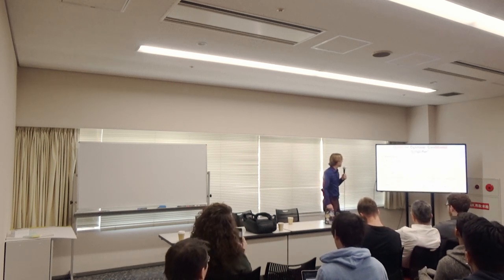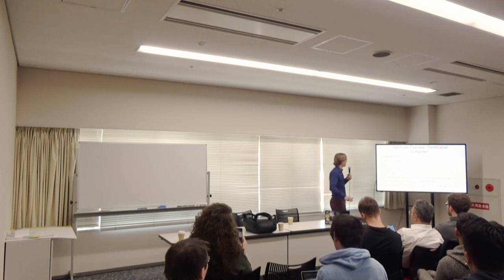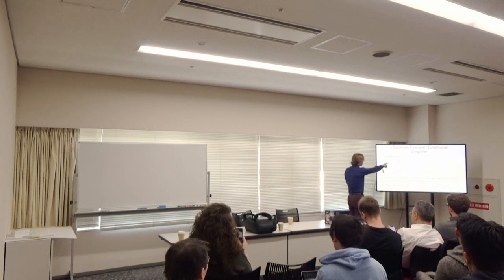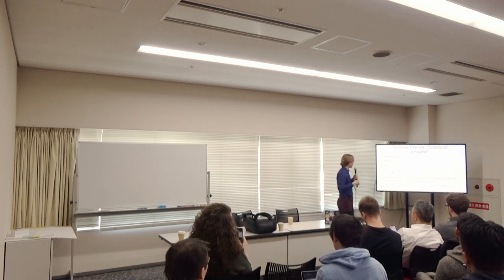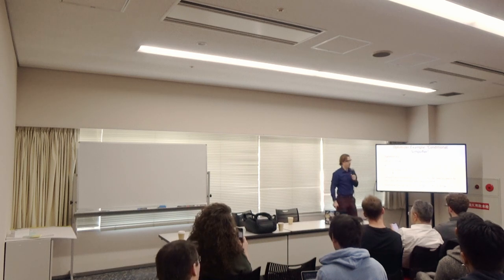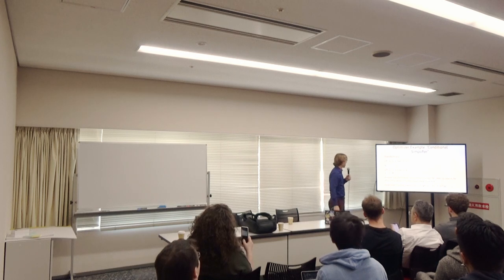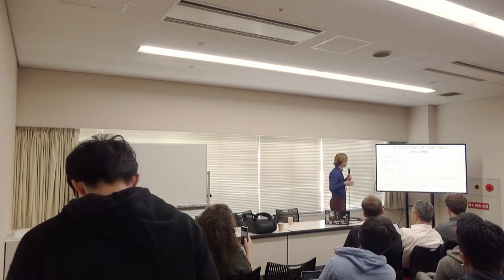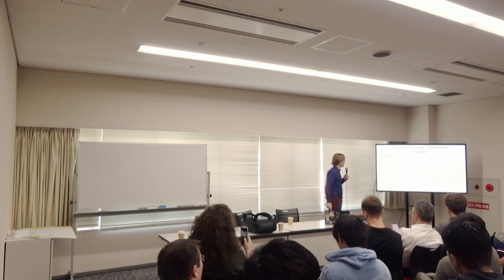Yul, eWasm, Solidity: Progress and Future Plans by Christian Reitwiessner (Devcon5)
Over the last months, the Yul language has matured and proved its flexibility. The Solidity team has implemented an optimizer and an eWasm dialect and is now full steam working on rewriting the Solidity code generator to produce Yul code to replace sequences of EVM instructions.The Yul optimizer now matches the old EVM optimizer and already surpasses it with features like function inlining and cross-function optimization. This is also the main reason why the new code generator can be written in a super-modular way. Furthermore, it can equally operate on EVM- and eWasm-flavoured Yul code, which is important to cope with the 256- to 64-bit translation.Through this, the Solidity compiler can now output eWasm code, which makes efficient use of 64 bit types. Furthermore, the new code generator includes automated overflow checks everywhere, again something that would have destroyed the old optimizer.
Future work:We plan to use a more intricate formal system to remove redundant operations and checks based on range-relations between variables.
The introduction of memory area types will help optimizing memory allocation.
Finally, a super-optimizer could prove useful, since it is worth spending extra time on compilation to save gas.

Speaker(s): Christian Reitwiessner
Skill level: Advanced
Track: Execution Layer